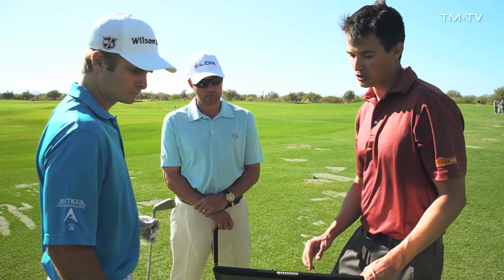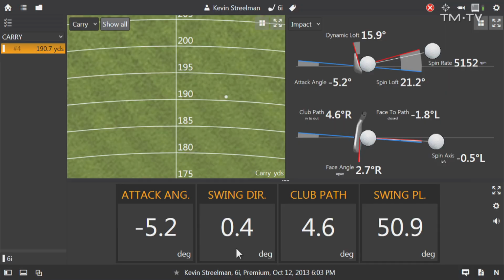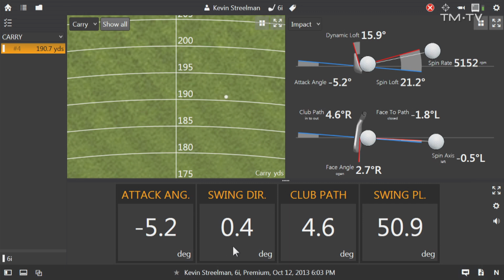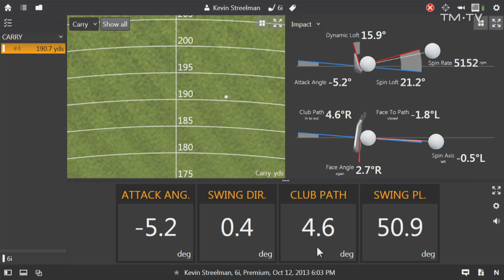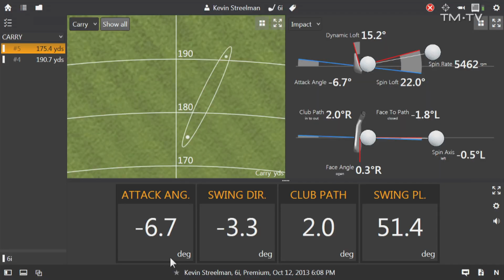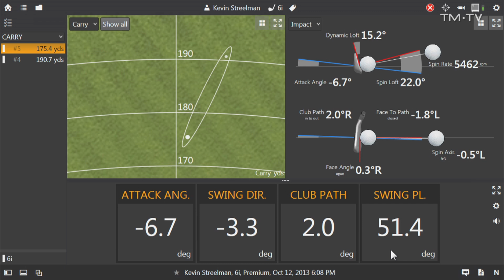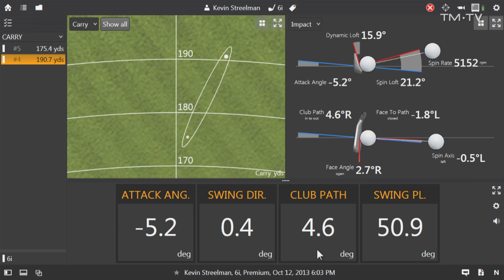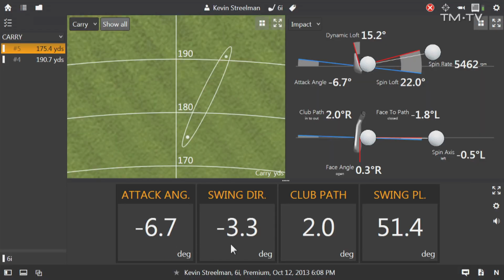CLUB PATH WITH KEVIN STREELMAN AND DARREN MAY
Watch Darren May and PGA TOUR pro Kevin Streelman show how to change your club path in this TrackMan University video. Part of TrackMan's 10 Fundamentals series, club path is influenced by attack angle, swing direction, and swing plane.